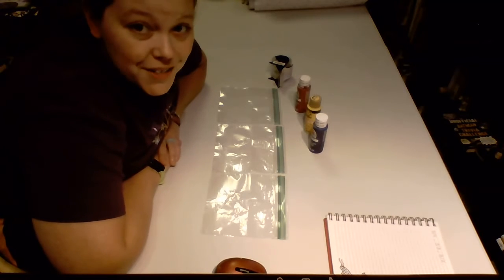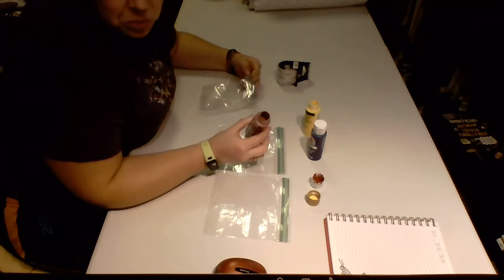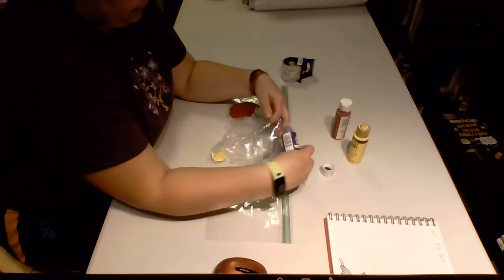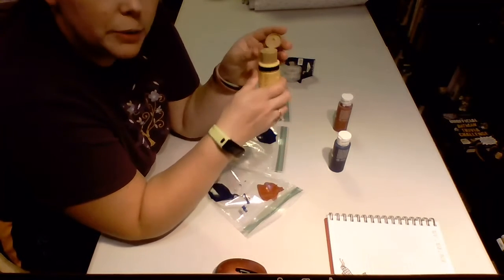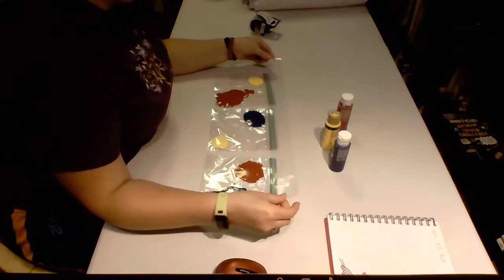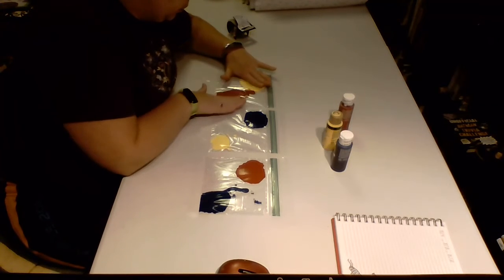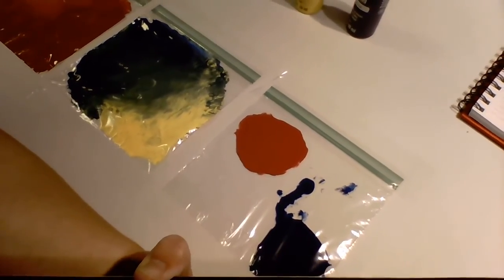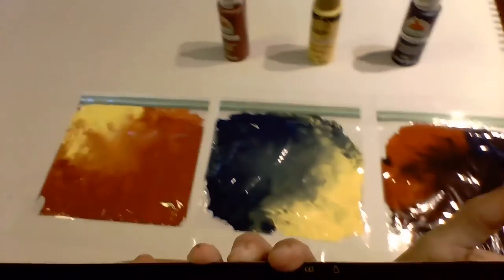Primary Color Mix Sensory Bags